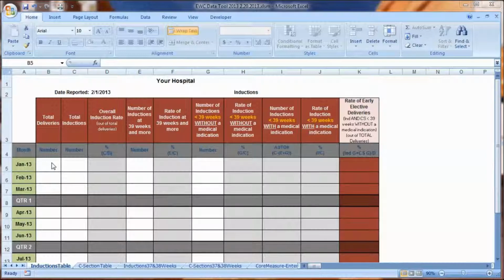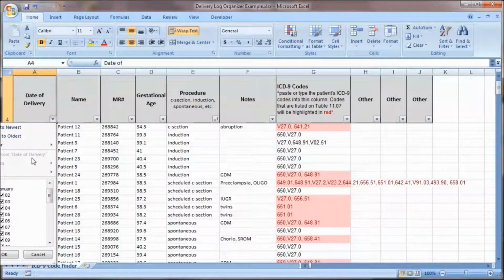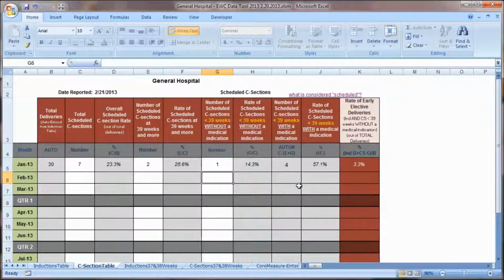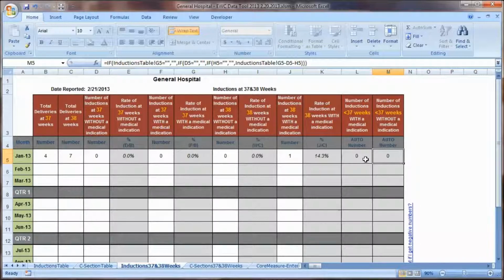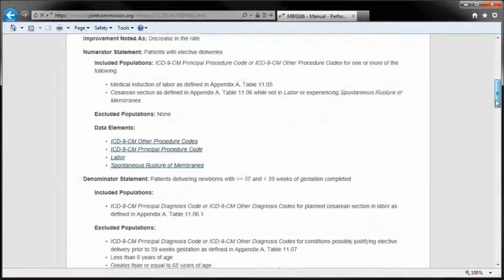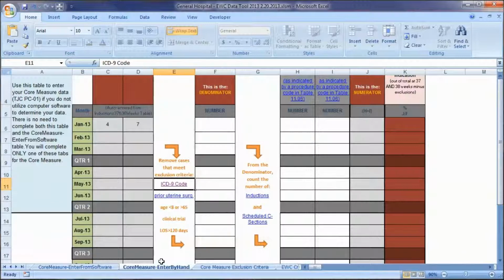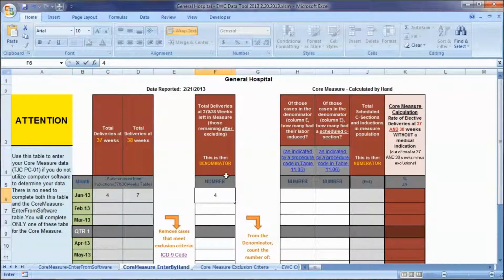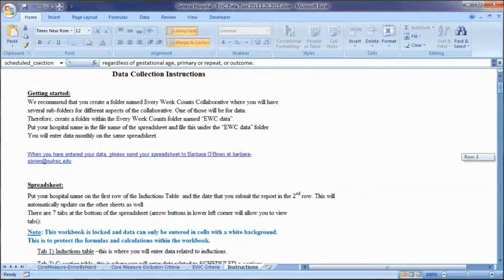EWC 2013 Data Collection Tool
This video describes the use of the EWC 2013 Data Collection Tool, including PC-01 data collection.